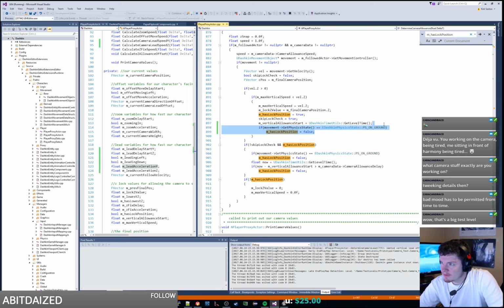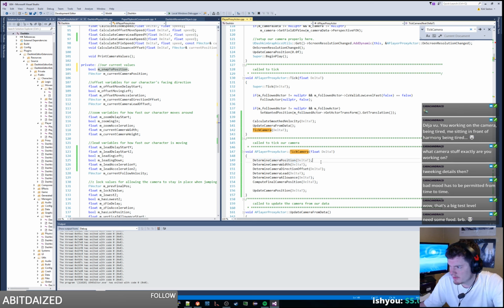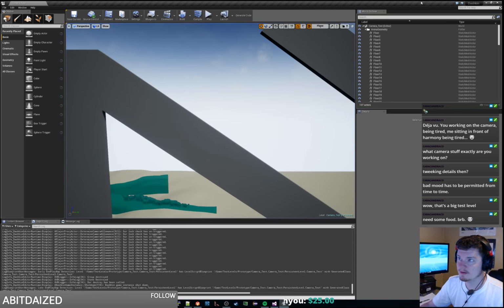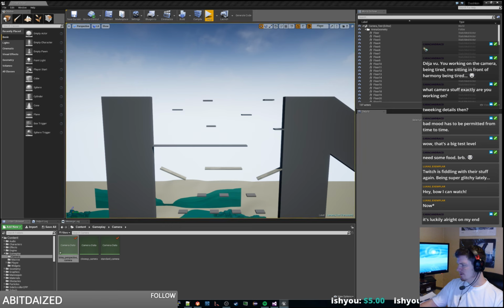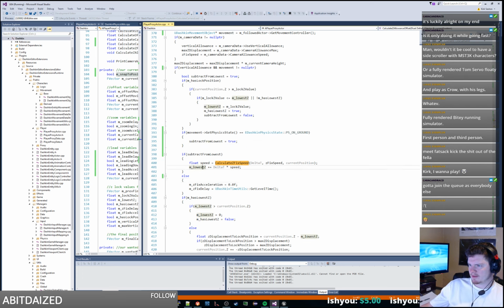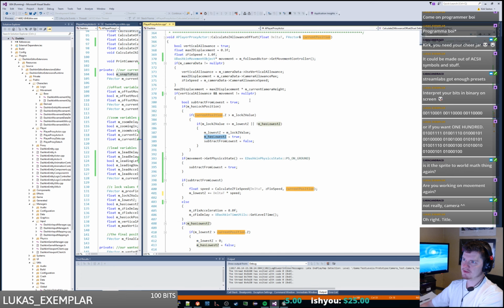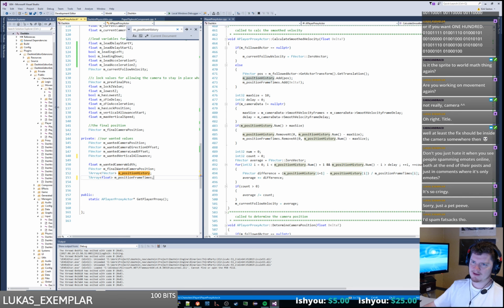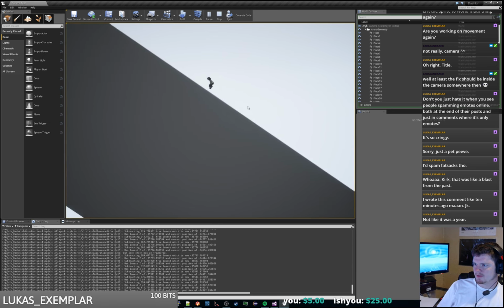ambientenergy101 devs Dashkin 270